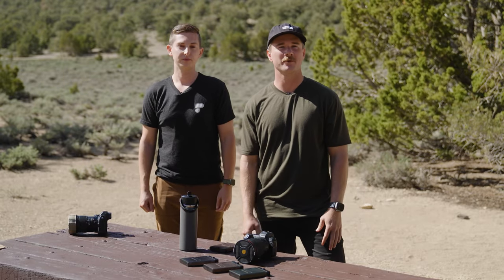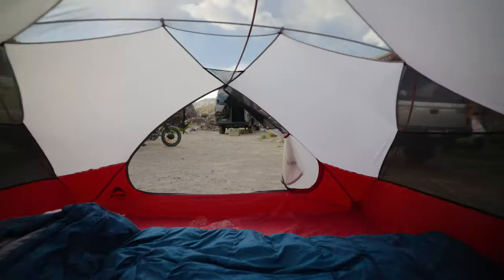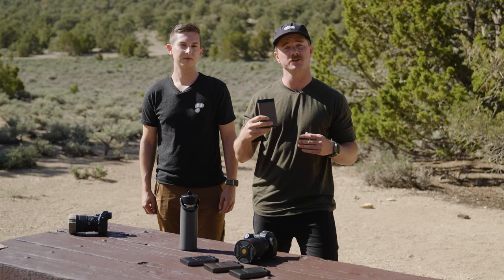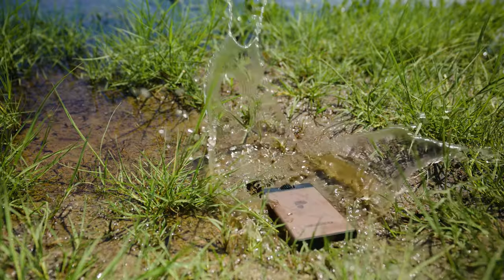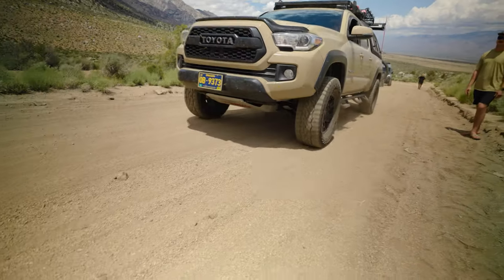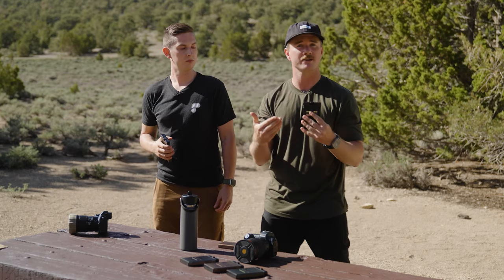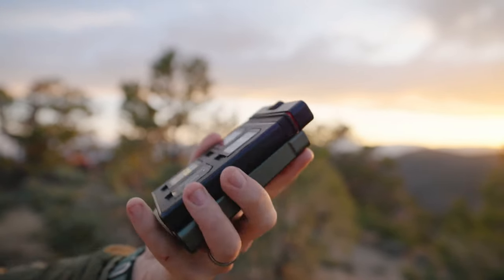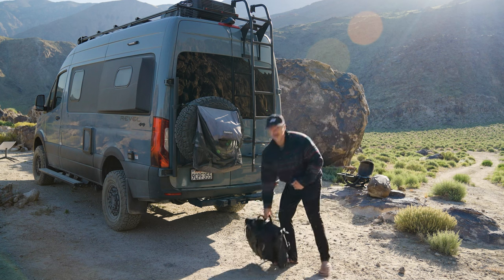PolarPro Slate II Memory Card Case - Formatted for Adventure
Introducing a new adventure-driven, weatherproof memory card storage solution built to keep your hard-earned media safe and secure in any shooting environment. Slate II sports an anodized aluminum outer shell available in 3 new colorways while providing a completely weatherproof, shockproof, and crushproof design.

Three Memory Card case configurations:
1. CFexpress A Memory Card Case
2. CFexpress B Memory Card Case
3. SD Memory Card Case